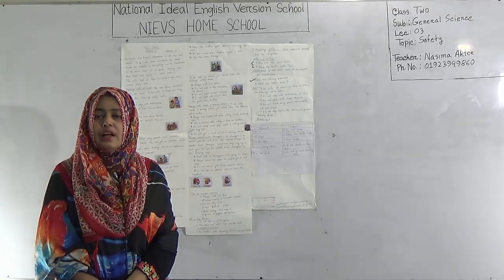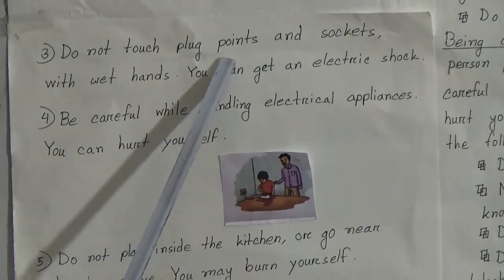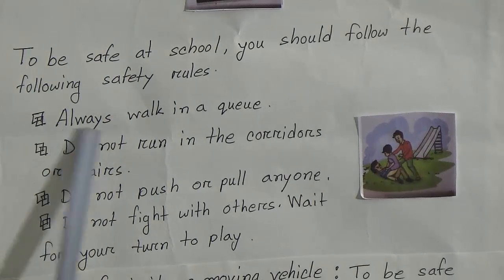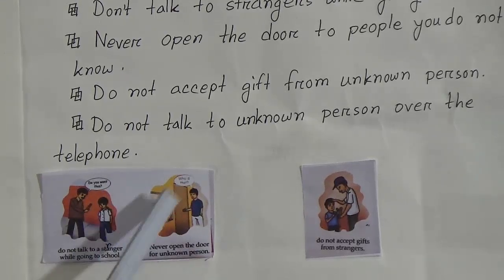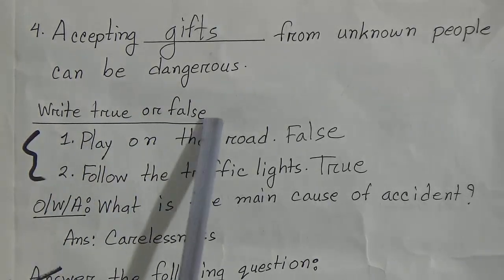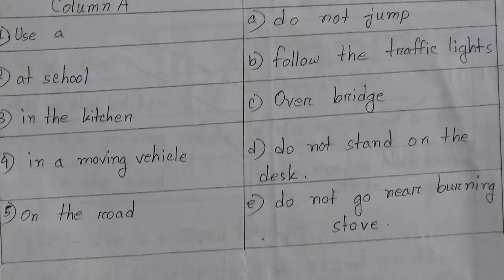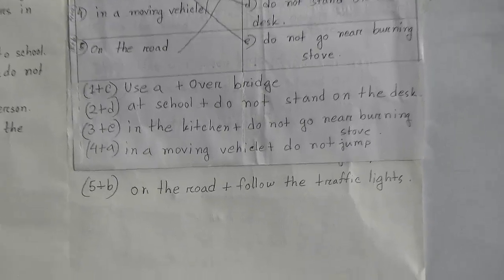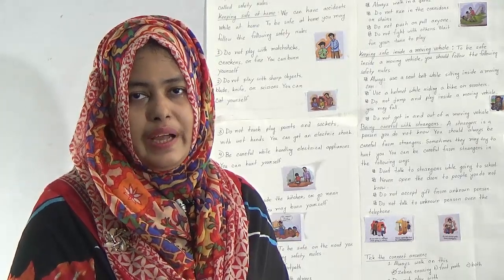Class: Two, Subject: General Science (Lecture-3), Topic: Safety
Annual Term
Class: Two
Subject: General Science (Lecture-3)
Topic: Safety
Teacher: Nasima Akter